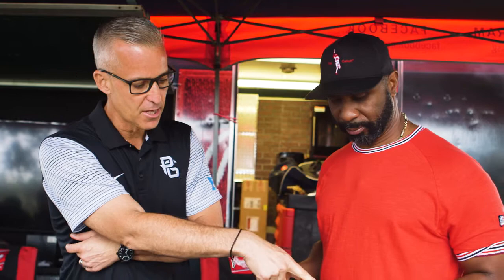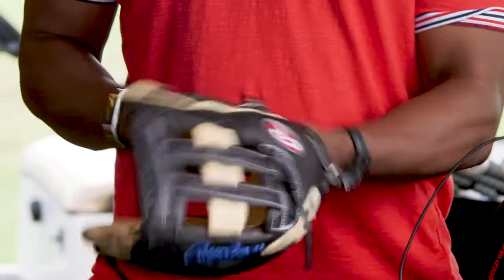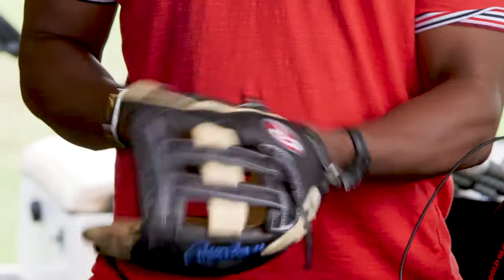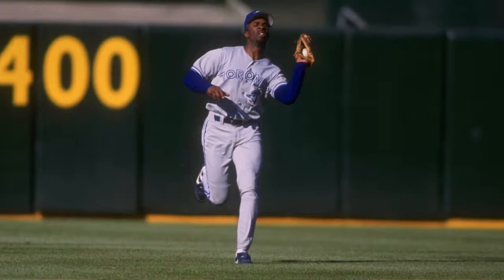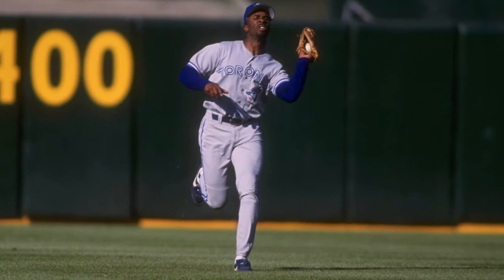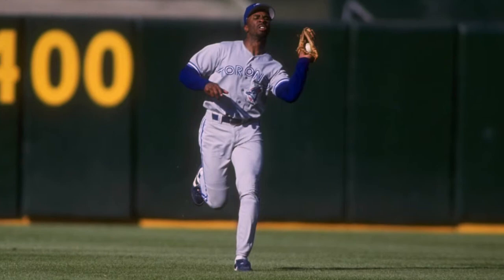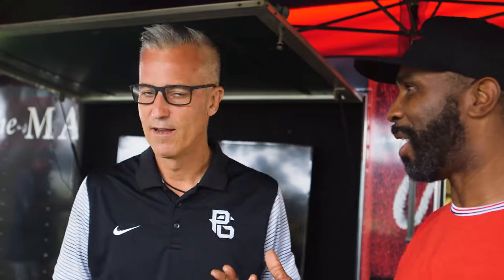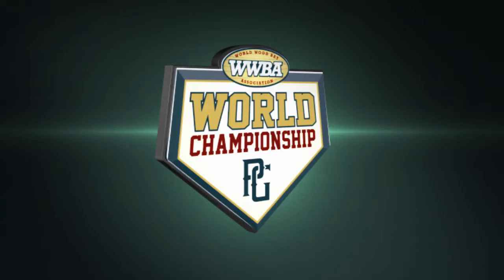Devon White and his Rawlings Glove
Devon White might be a 7x Gold Glove winner, but he only actually used one glove on the field for his entire career. He talks to Daron Sutton about how he kept his Rawlings leather in perfect condition for 17 years.